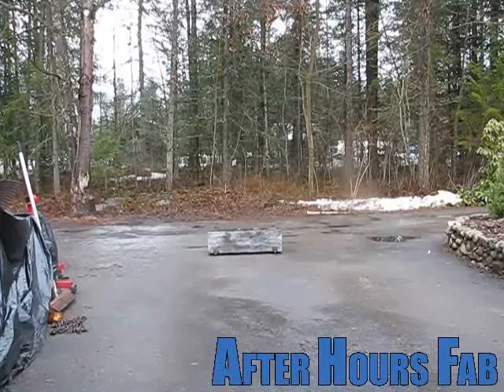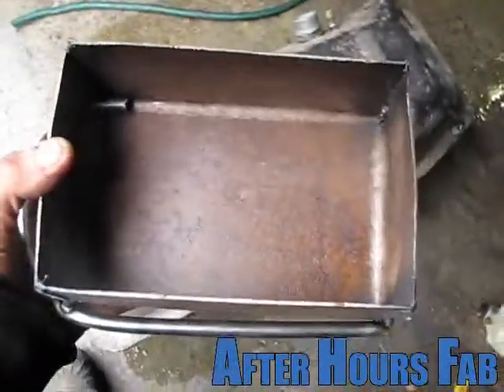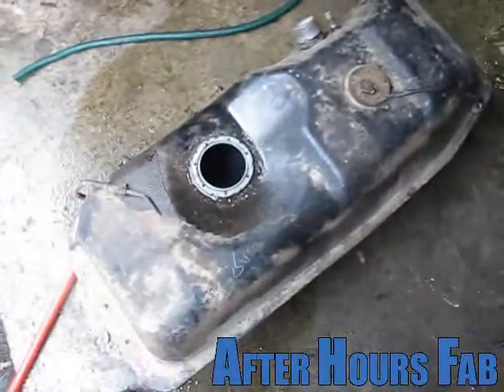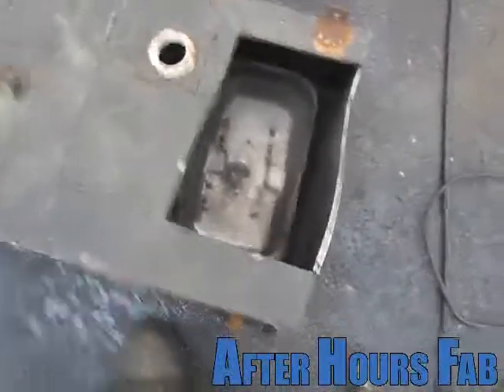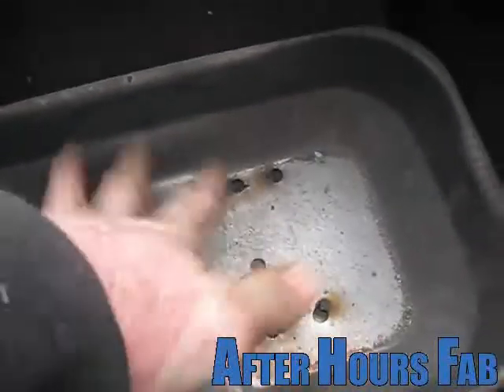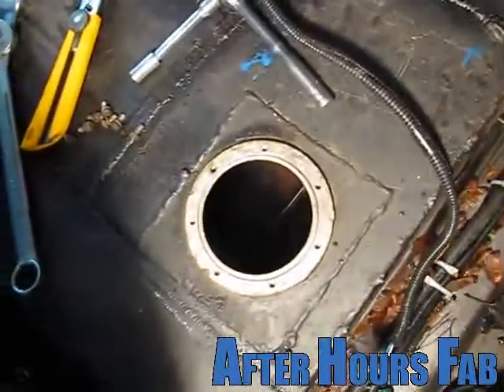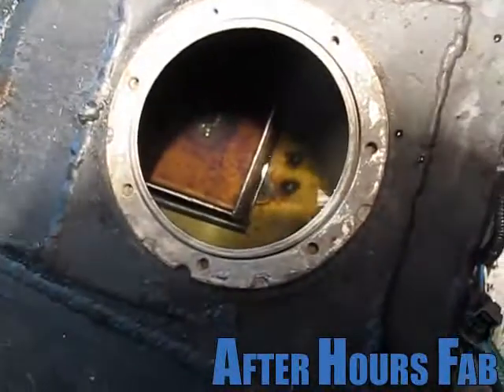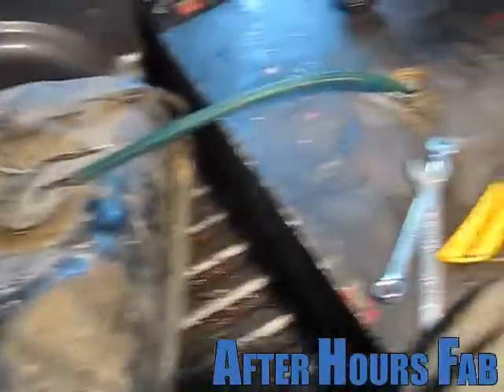85 Toyota: Fuel Cell & Some Fire! (03/30/11)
Well, the first version of the fuel cell didnt work out so good, the truck kept starvin for fuel when i turned right cause the fuel would slosh away from the pump. even though i had a fuel bowl and everything... it just wasnt working out... i looked at a stock toyota one, and made my own version of what they use to keep the pump picking up fuel :)